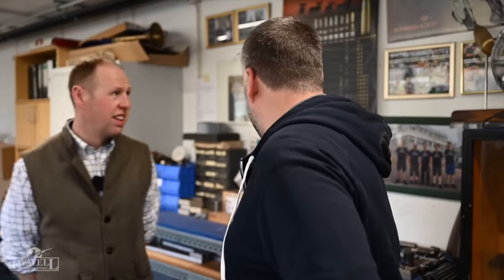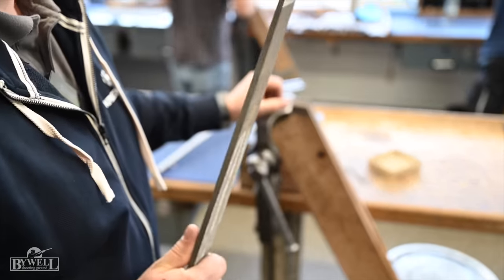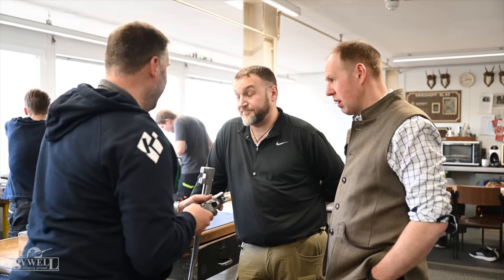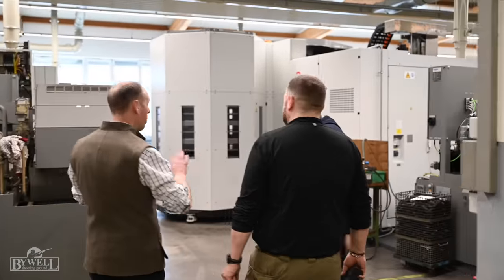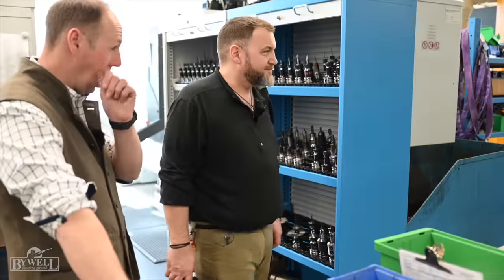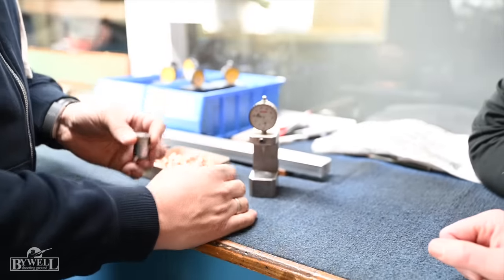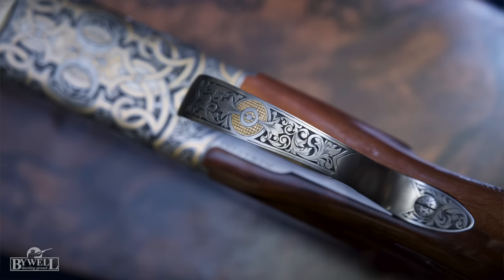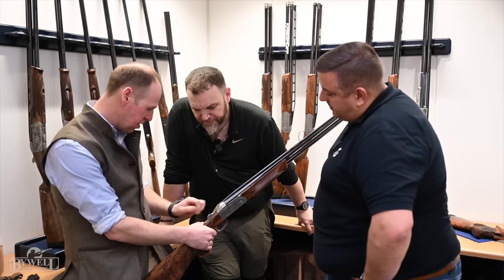Krieghoff Factory Tour Part 2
Camera work by  @SamLawson

Thanks to:
Bywell Shooting Ground
MacWet Gloves
Hull Cartridge
The British Shooting Show
for their kind support.
@lloydyp on all socials